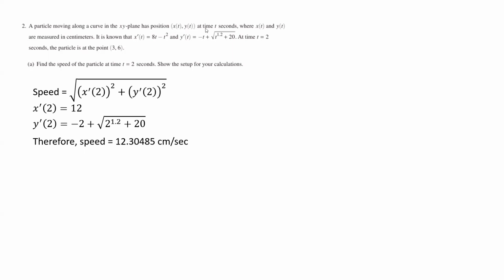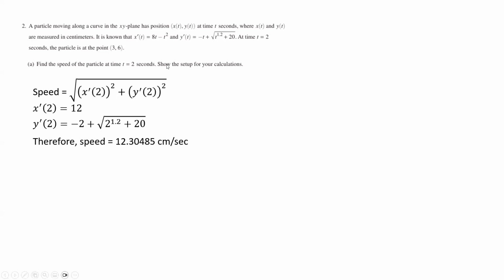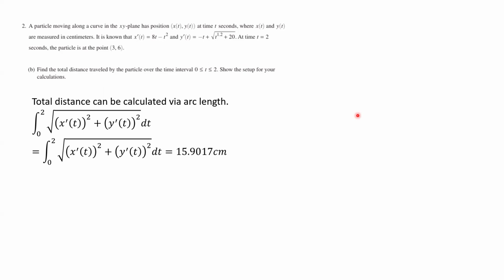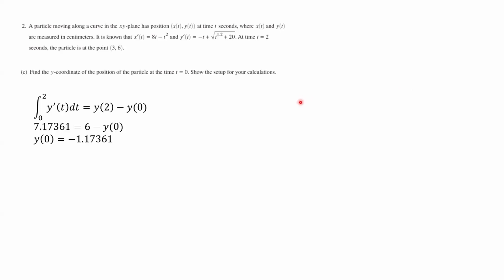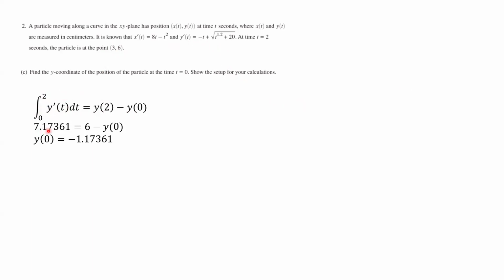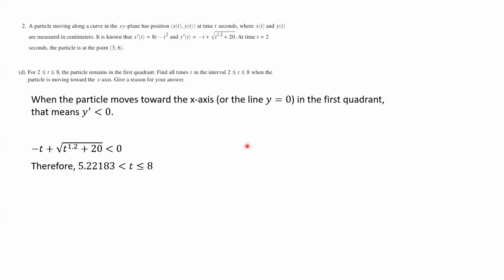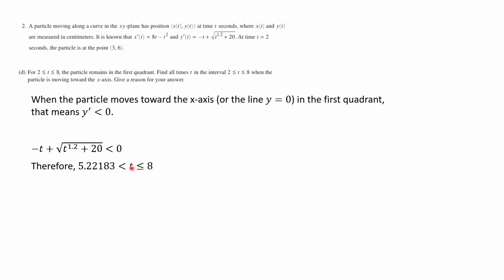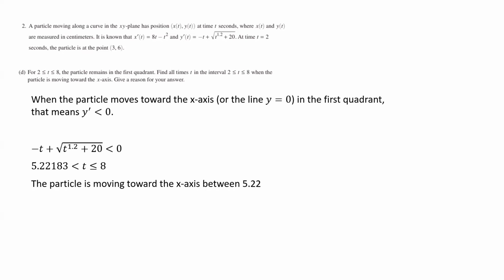[AP Calc BC 2024] FRQ2